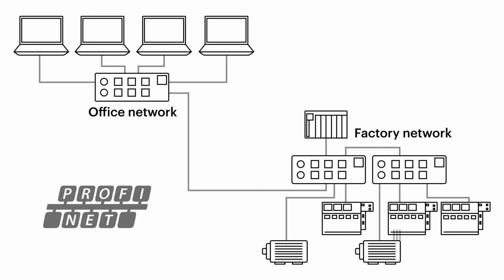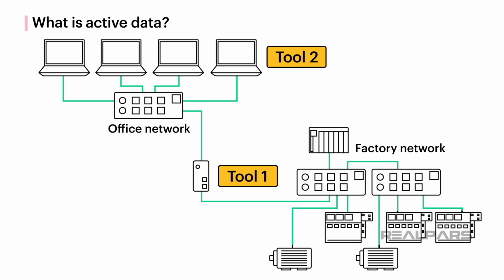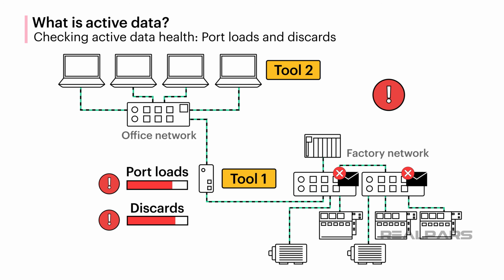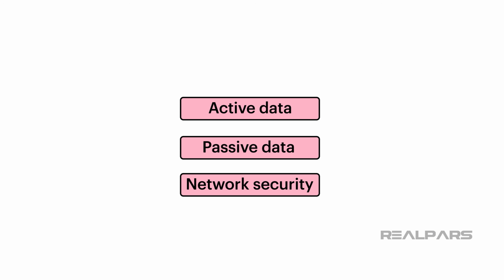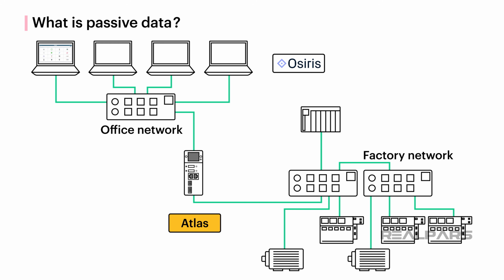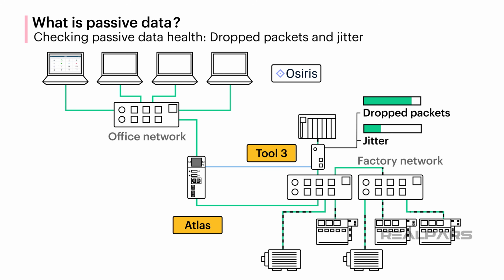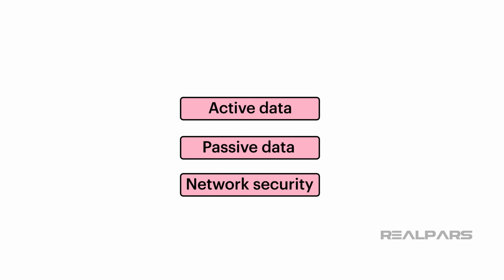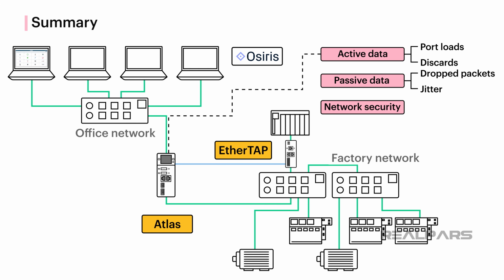The Ultimate Guide to Keeping Your PROFINET and EtherNet/IP Networks Healthy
⌚Timestamps:
00:00 - Intro
00:16 - Active Data
00:54 - Port Loads and Discards
01:14 - Tools for Gathering and Displaying Active Data
01:56 - Passive Data
02:34 - Dropped Packets and Jitter
03:06 - Tools for Gathering and Displaying Passive Data
03:27 - Network Security
03:44 - Summary

This video helps you understand the key indicators for a healthy PROFINET and EtherNet/IP network in an easy-to-follow format. We’ll discuss the key indicators to measure the health of your network, the tools you need, and how to access this information.

1) Active data is like when a doctor talks to a patient to figure out if there is anything wrong with their health. To find out what's going on, the doctor needs to ask the patient some questions.

This is just like how you need to communicate with a network to make sure it's working properly. But unlike a patient, a network can't talk to you, so you need to use some special tools to ask it questions.

By doing this, you can quickly find any problems and keep your network running smoothly, just like a doctor finding and fixing any health issues with their patient.

1-a) How do you know if your active data is healthy? Check the port loads and discards on your network! Port loads tell you how much data is being sent and received, and discards show you how much data is lost during transmission.

1-b) Let's talk about how to get this active data. Meet your new besties, Atlas2 Plus and Osiris from Anybus Diagnostics.

Atlas2 can be plugged into your network to actively gather information about port loads and discards. Then, you can use Osiris on your office network to display the data gathered by Atlas2.

To make it even more fun, you can set alarm parameters and notifications to alert you when these indicators exceed their limits.

2) Passive Data is like a doctor taking a patient's temperature or measuring their heart rate without the patient even noticing. They're just checking how the patient is doing without any active participation from the patient.

In the context of industrial networks, Passive Data is collected without any direct interaction with the network. This means that we use some tools to measure some parameters, and then analyze them to monitor the health of the network.

2-a) To monitor the health of passive data in your network, you need to look for Dropped Packets and Jitter.

Dropped packets tell you the number of data packets that have been dropped or lost when data is being sent or received, while jitter measures the variation in the delay of data packets as they move through the network.

2-b) To be able to check dropped packets and jitter you can make use of a tool called EtherTAP. EtherTAP connects to your network and passively gathers data for dropped packets and jitter.

You can also use Osiris to display the information gathered by EtherTAP.

3) Don't forget about network security! Keep an eye out for any unwanted or unexpected modifications to your network. Compare network diagrams or have a colleague report any changes. Safety first, people!

Ready to stay on the cutting edge of our newest video content?